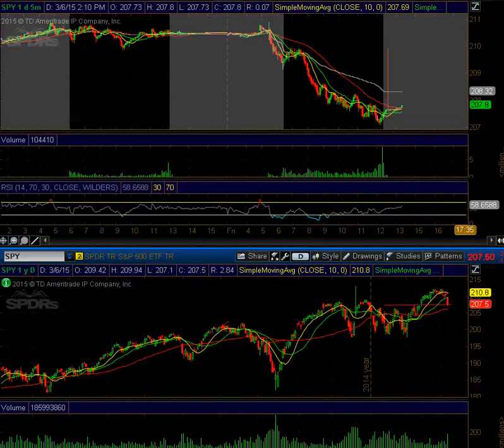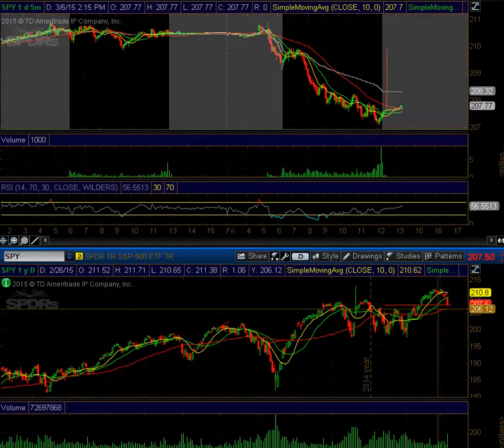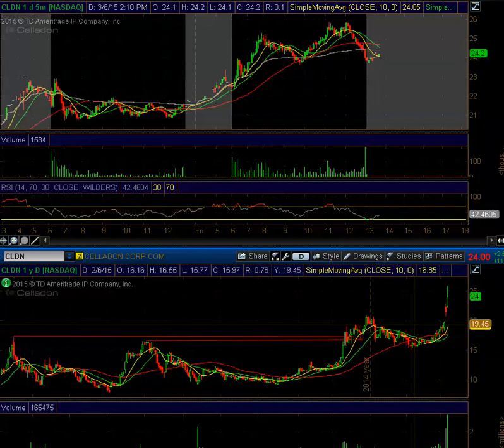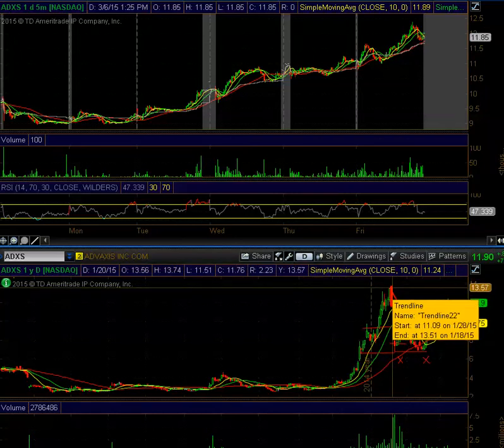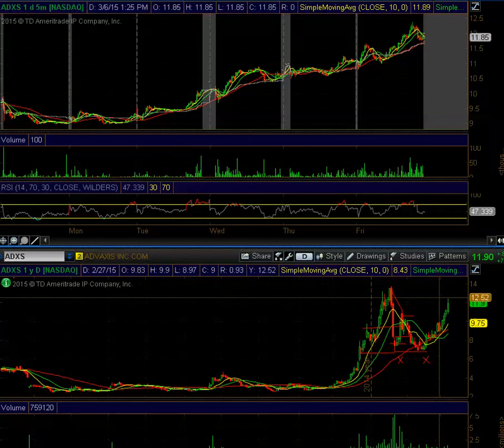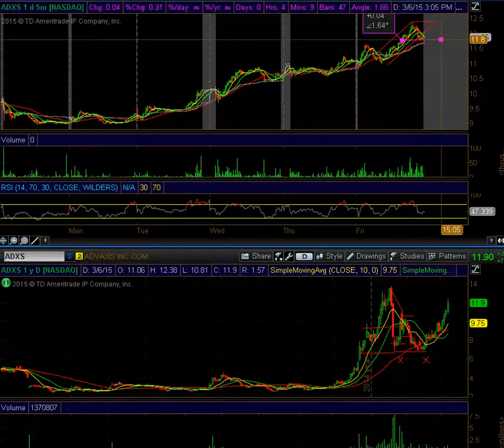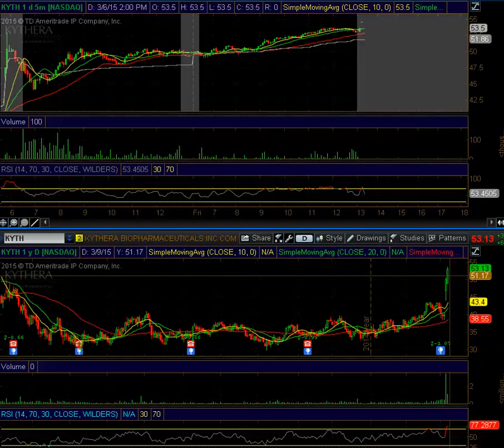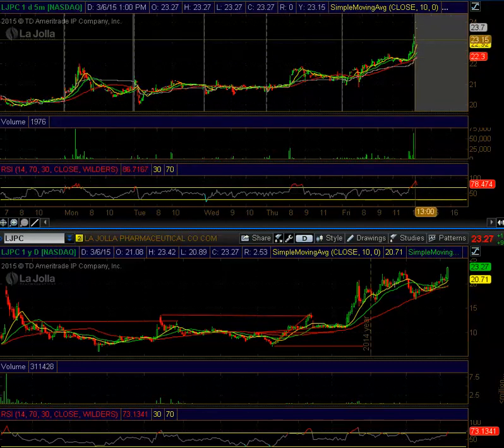Technical Levels For $SPY $CLDN $ADXS $KYTH $LJPC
Technical analysis and possible trade set ups for the week of 3.9.15 For more information on becoming a professional trader and joining our live trading community